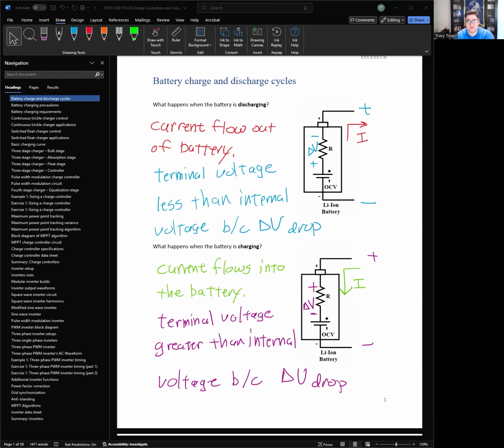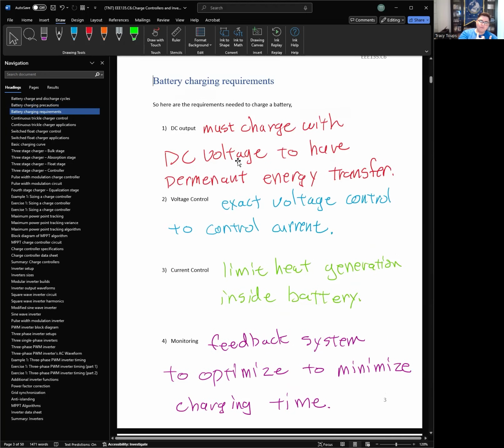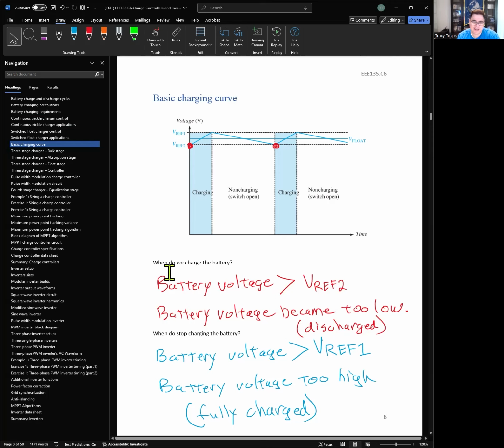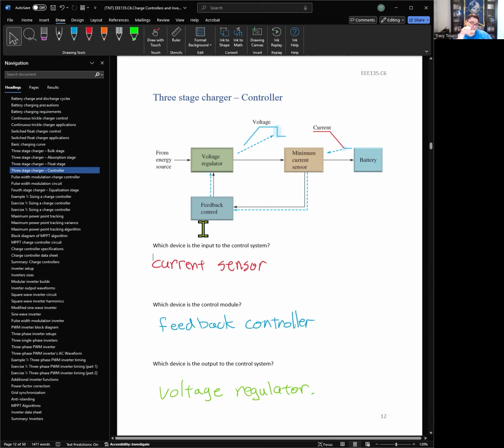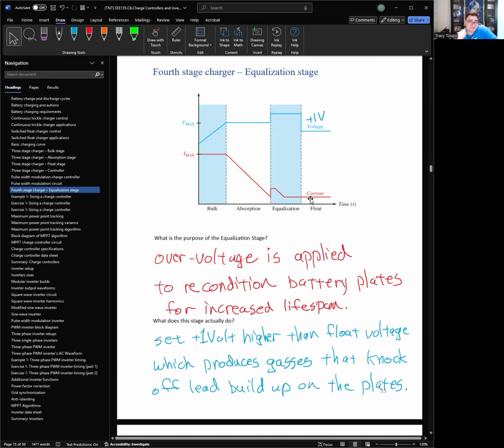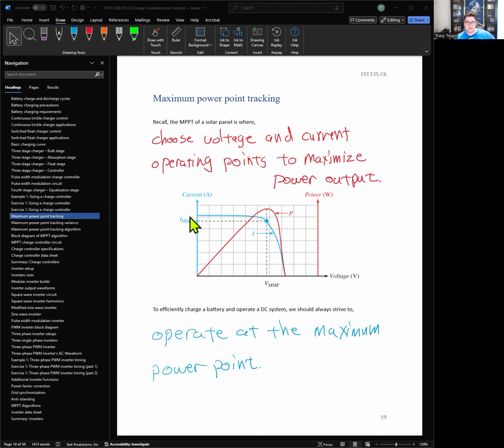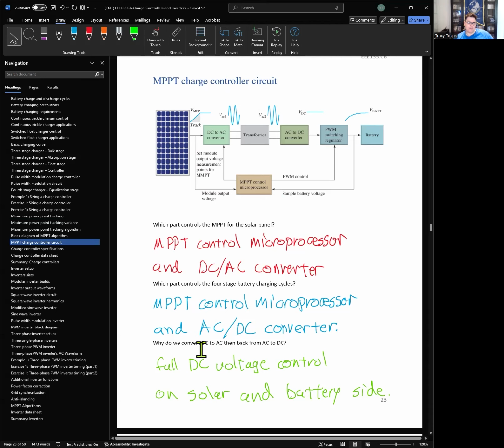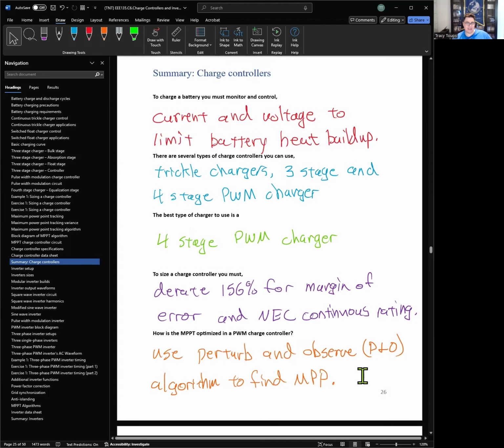EEE 135 C6 - Charge Controllers and Inverters (part 1)